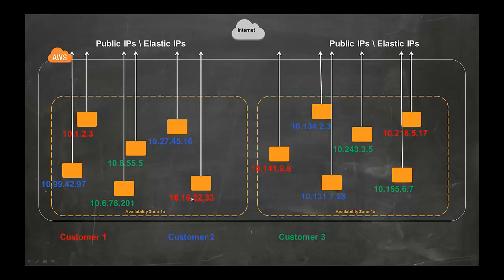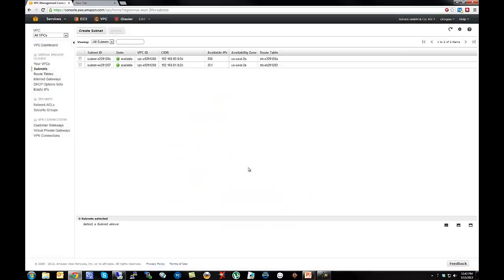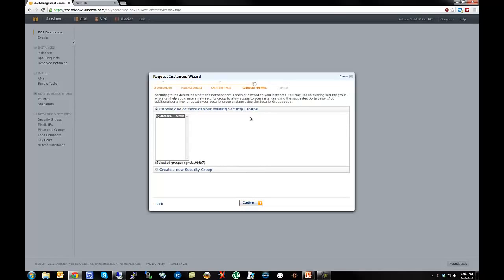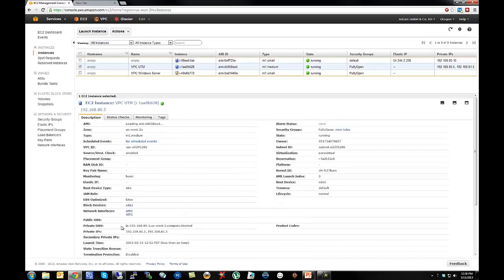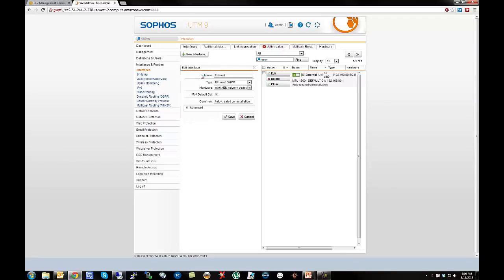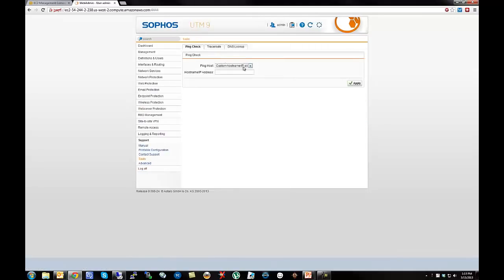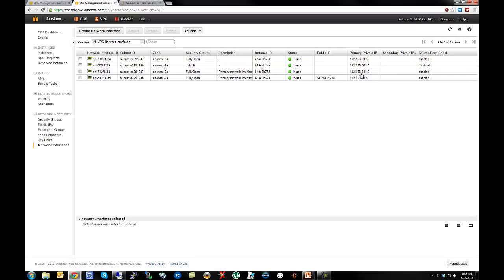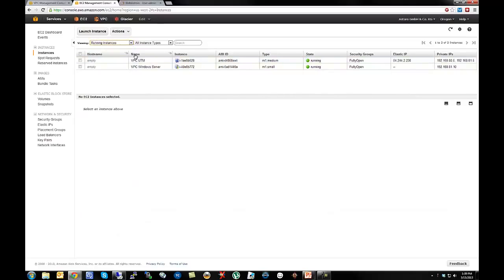Sophos UTM with Amazon Virtual Private Cloud Demo